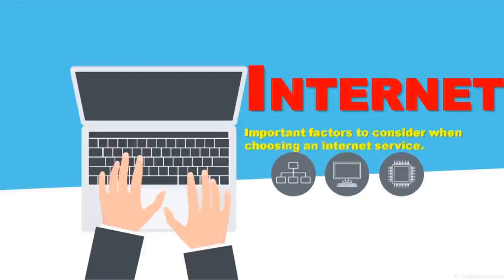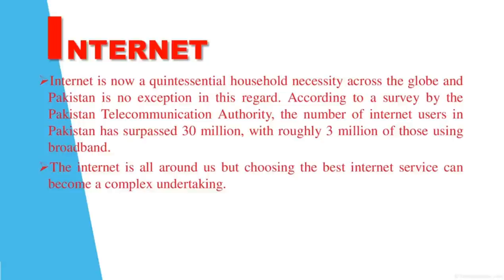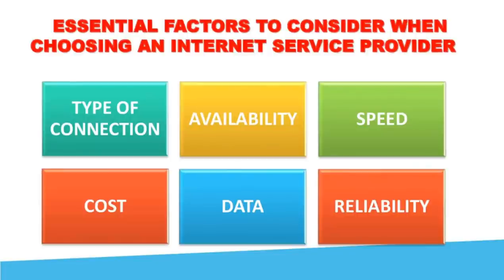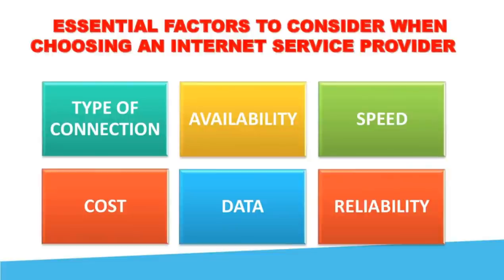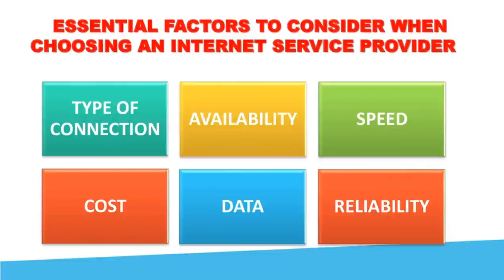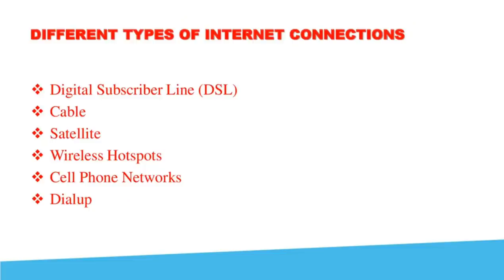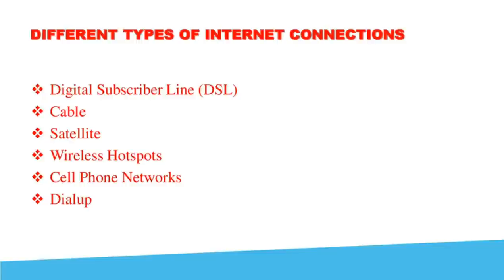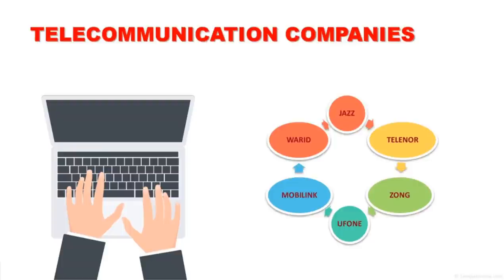How to Choose an Best Internet Service Provider | How much Internet Speed do you need?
Internet is fully integrated into our daily lives, in all areas, and this has had an impact on the way we interact with others. But choosing the right internet service provider (ISP) is a major decision that can impact your daily routine.